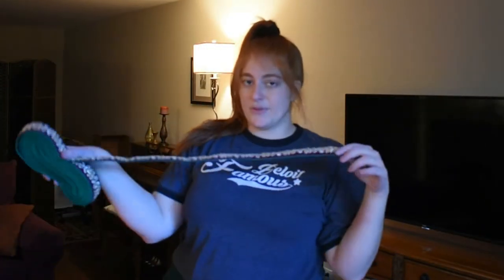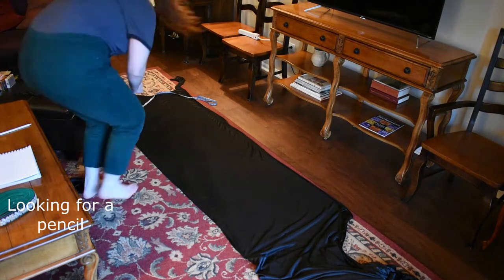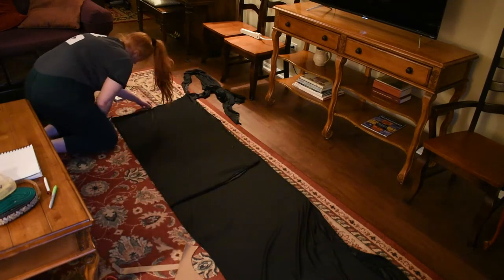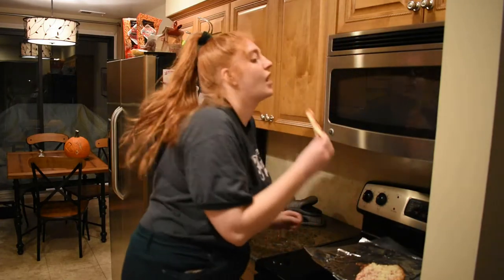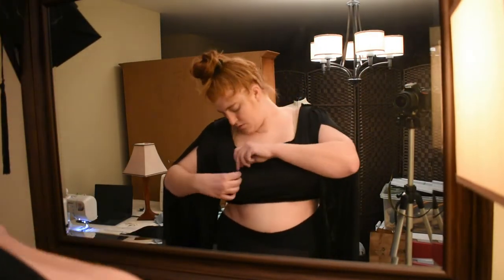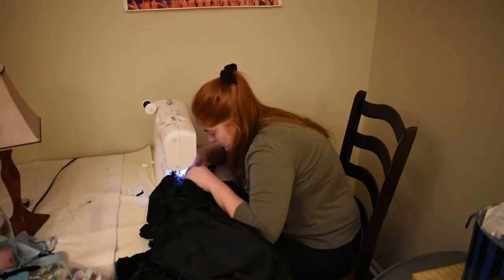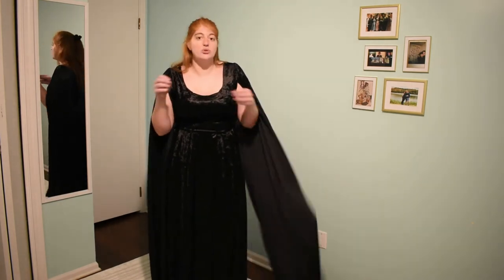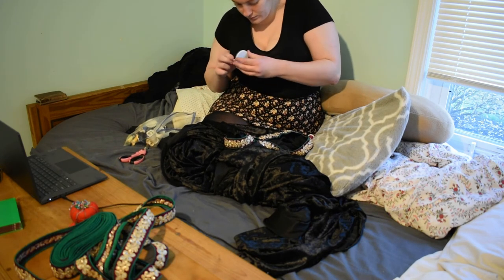Making a Medieval Fantasy Gown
Is this video historically accurate to any real period? No. Is it pretty and comfortable? Yes. Are there many technical issues with this video? Yes. Is it still entertaining? Hopefully.